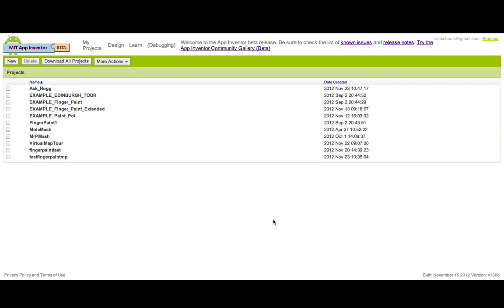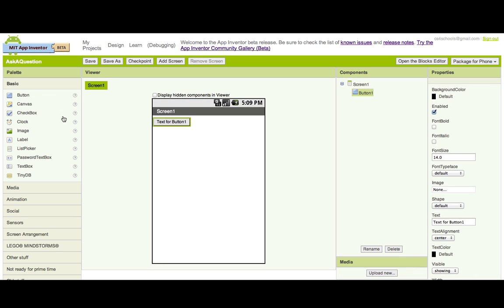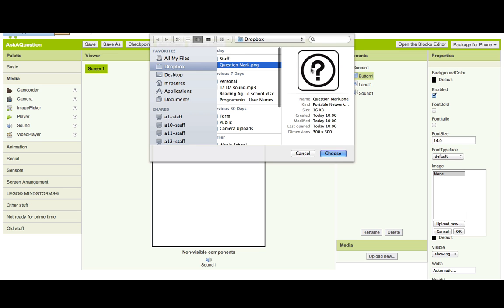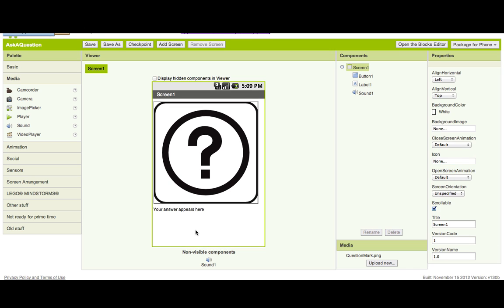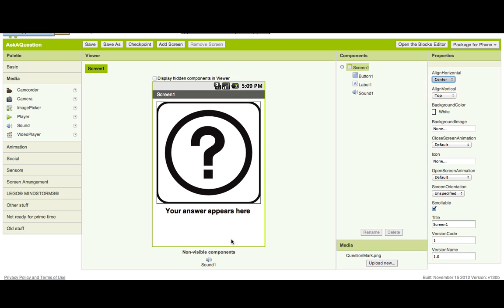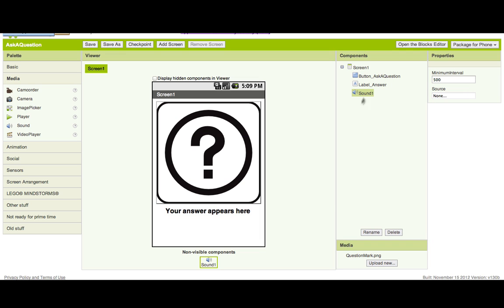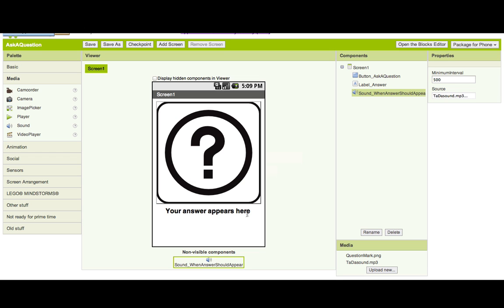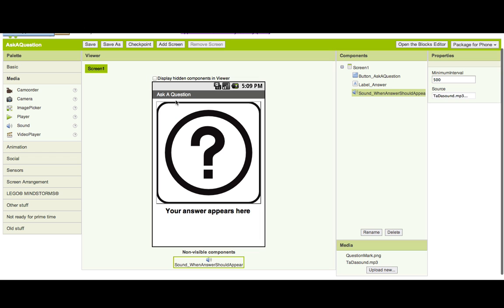Ask A Question - Interface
This is the first video in a set of 3 which will show you how to create a simple app that will be produce a random response, something very similar to a magic 8 ball.  The video will explain to you what the app should do and the components needed to build an interface for the app.